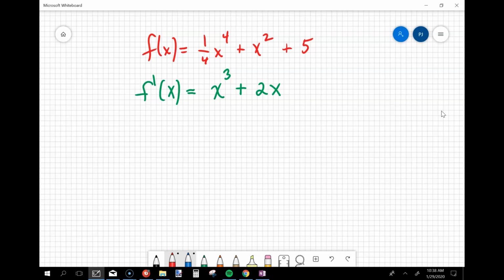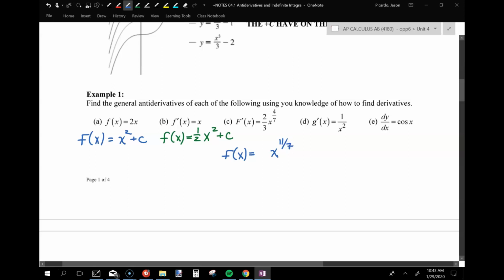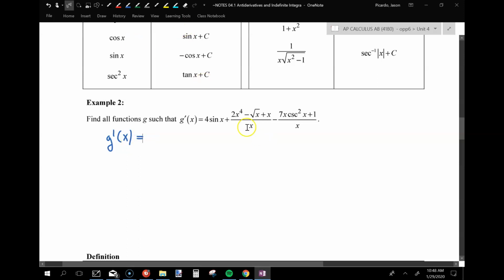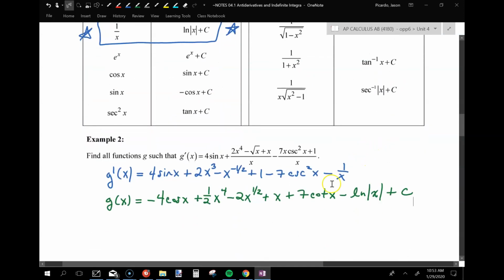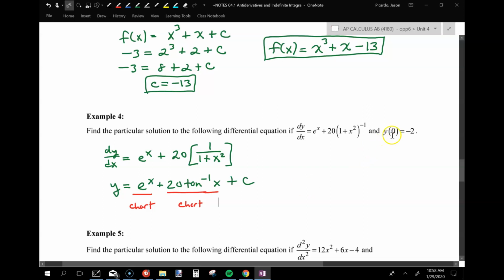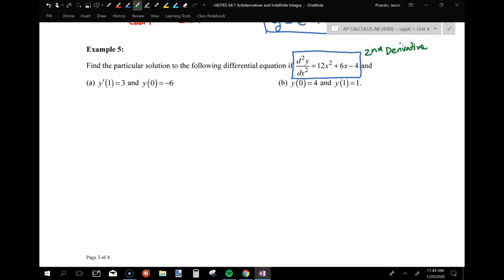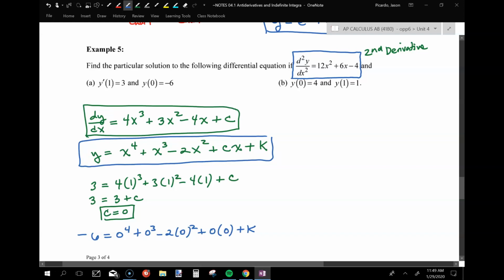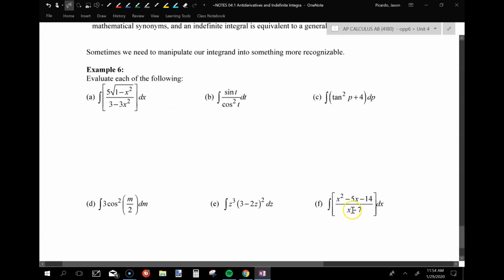1/29/20 - APCalc(opp6) - Antiderivatives